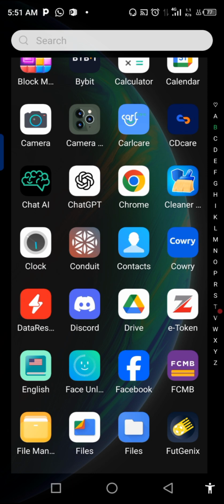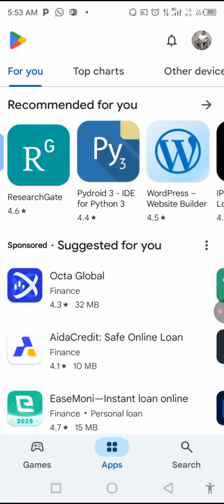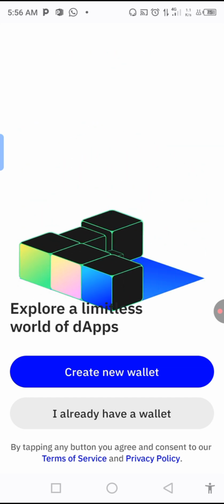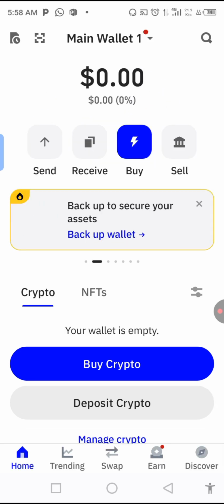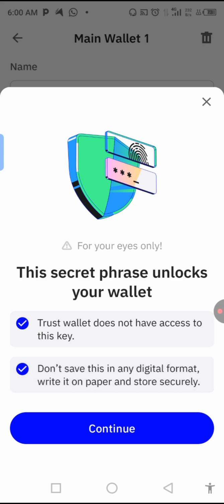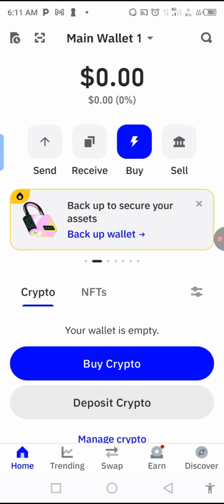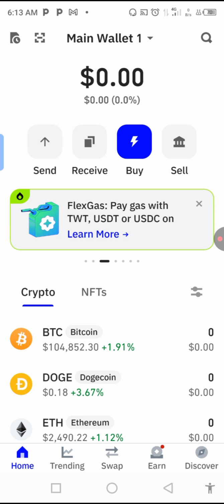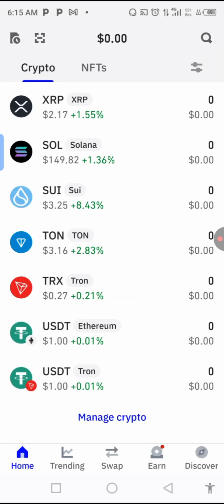HOW TO CREATE A PRIVATE WALLET FOR STORING CRYPTO CURRENCY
This video will take you through step by step on how you can create a private wallet for your crypto storage

This is important because if all your crypto should not be in an exchange alone, because if anything happen to that exchanges that mean, your asset will, be lost.

This is why it's important you have a private wallet where you have 100% control over.